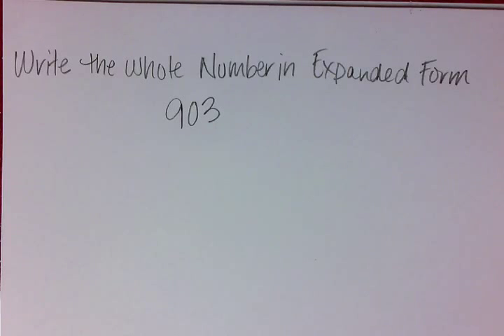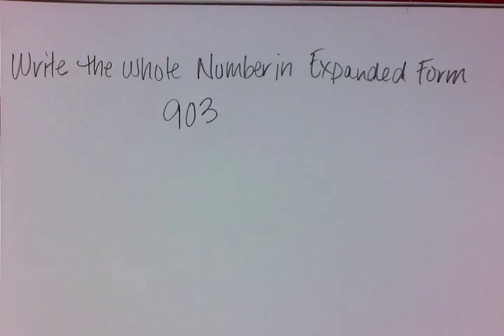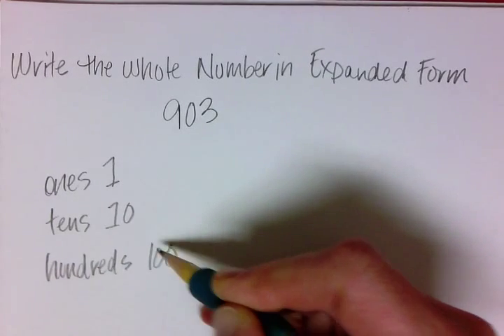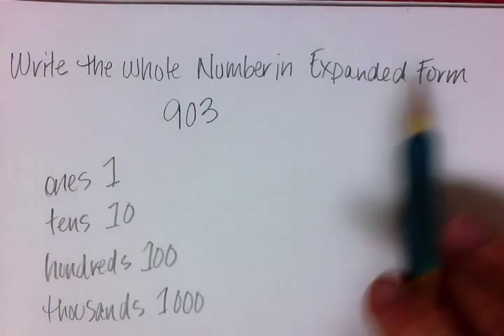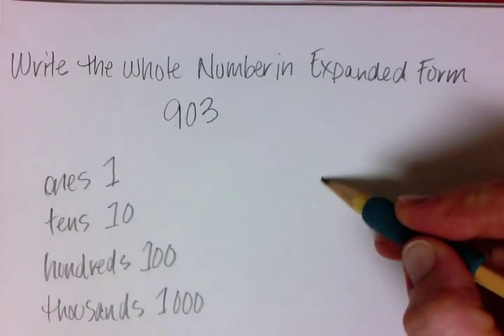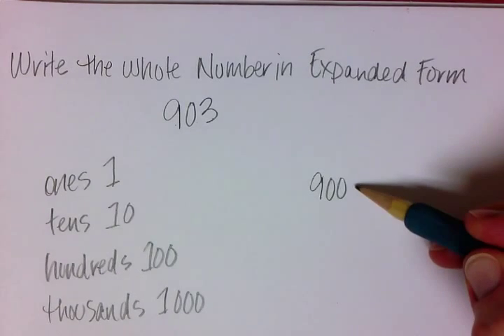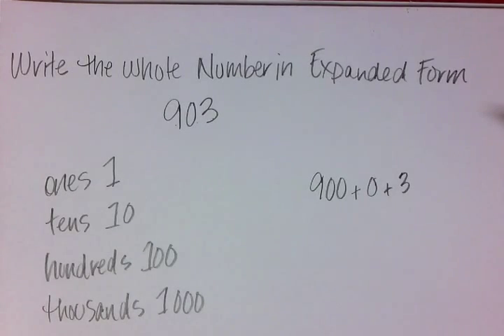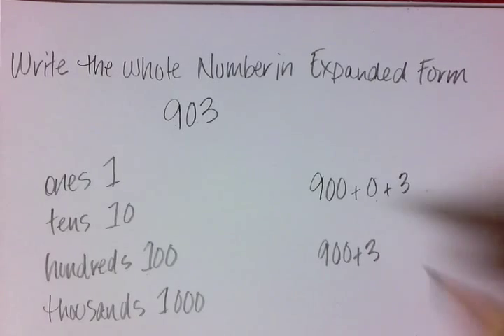Math 38 - Writing a Number in Expanded Form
Writing a number in expanded form.  Example: 903.